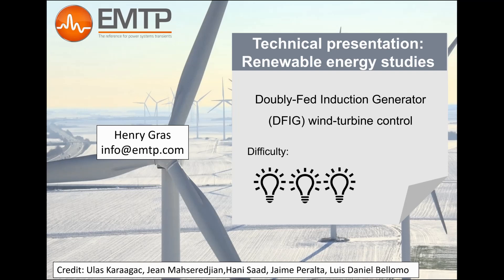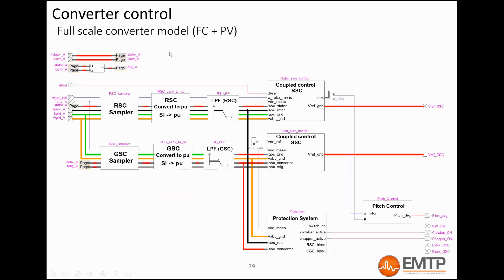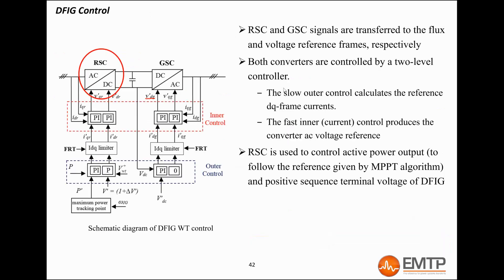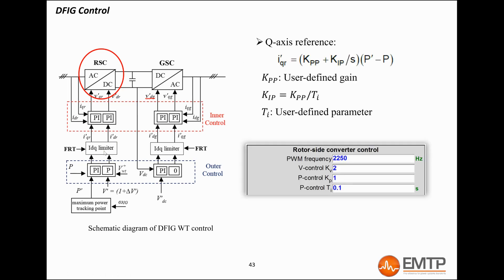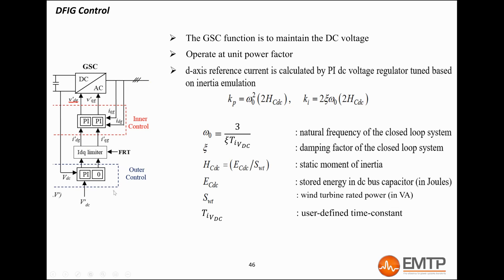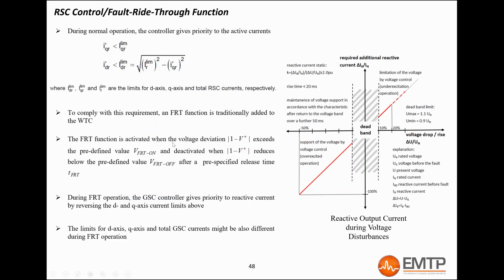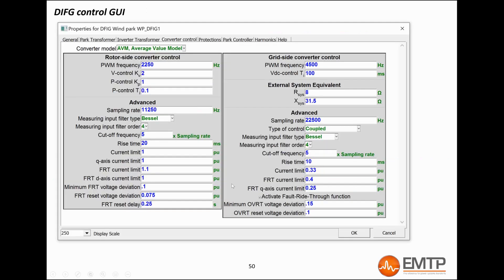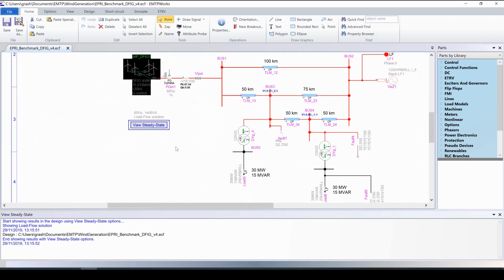Doubly-Fed Induction Generator (DFIG) wind-turbine control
This video presents a detailed EMT-model of a Doubly-Fed Induction Generator (DFIG) wind-turbine controller. This model is generic. EMTP 4.1 is used for demonstration. The inverter control is based on DQ0 inner and outer loops. The fault-ride-through (FRT) modes are described.